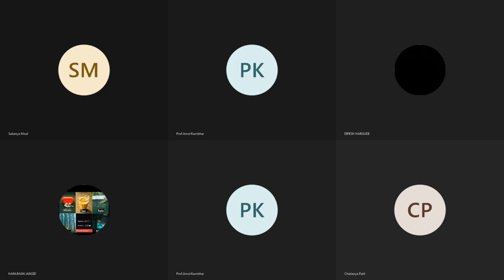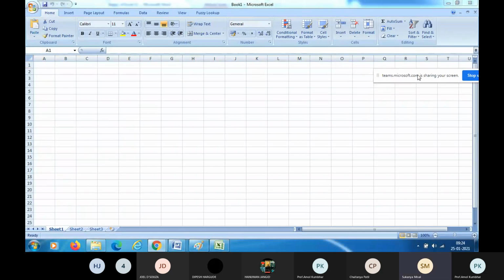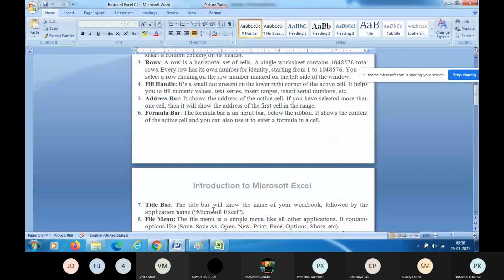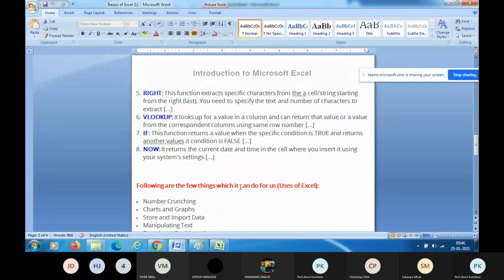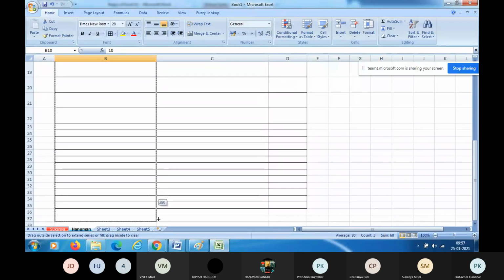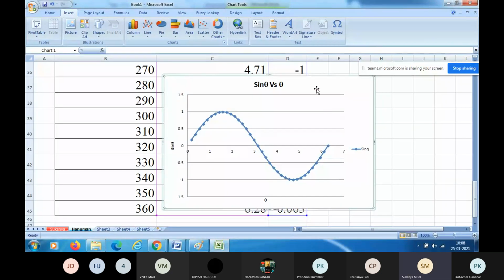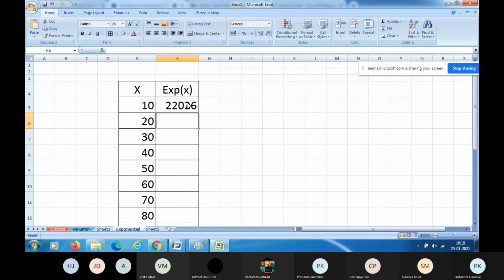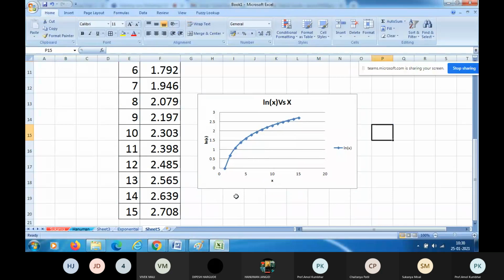Plotting of Various Trignometric Functions using spreadsheet(Ms Excel)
S.Y. B Sc Physics Practical